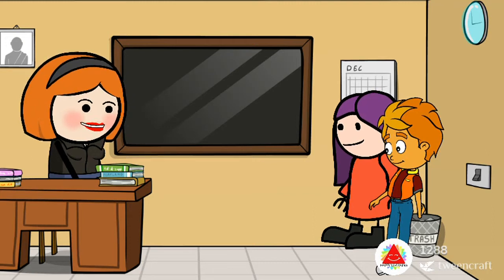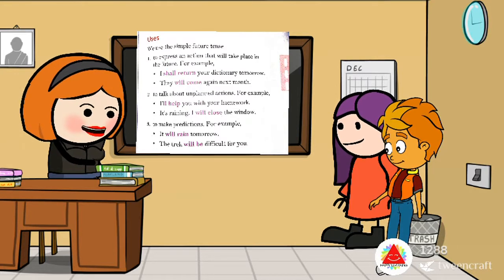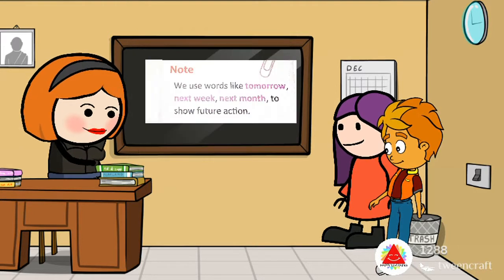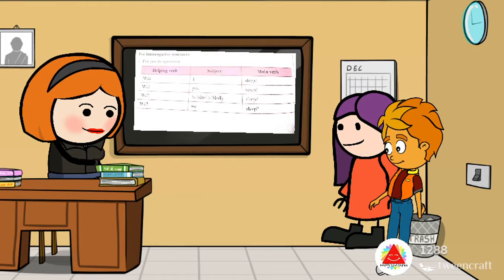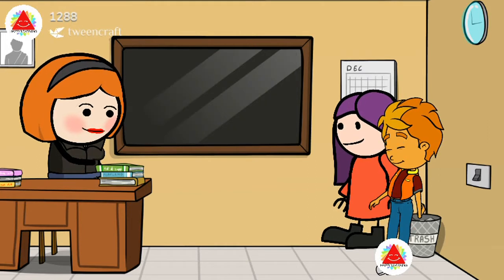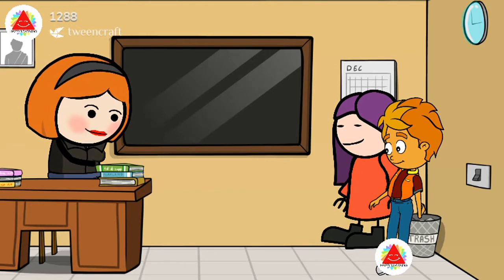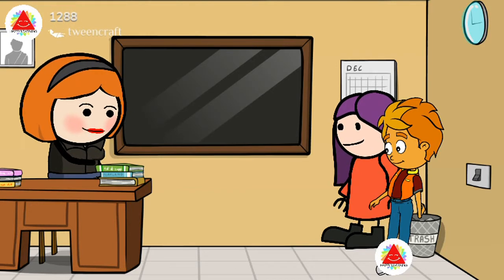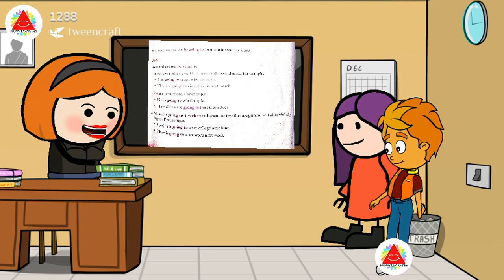Simple Future Tense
Hello, Students Welcome Back to another video of English Grammar in This video we will cover the concept of Simple Future Tense.